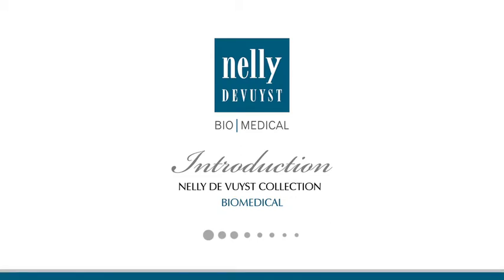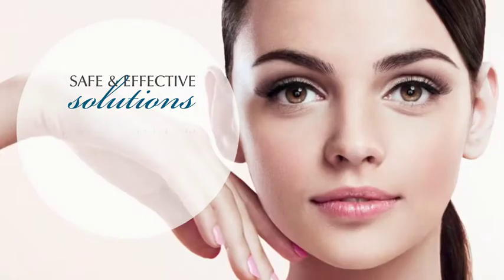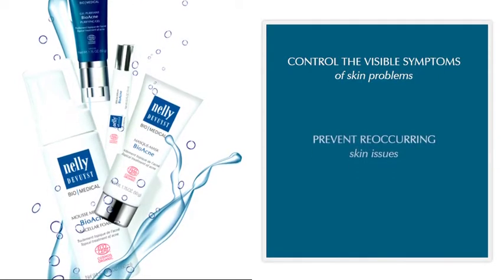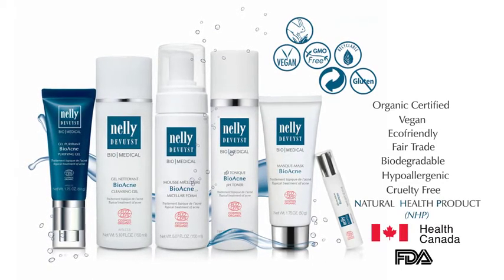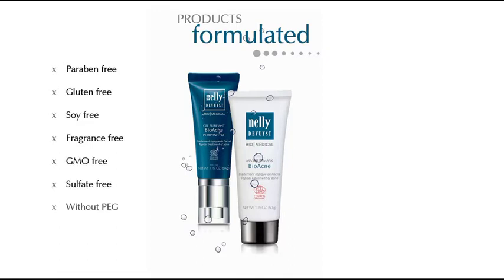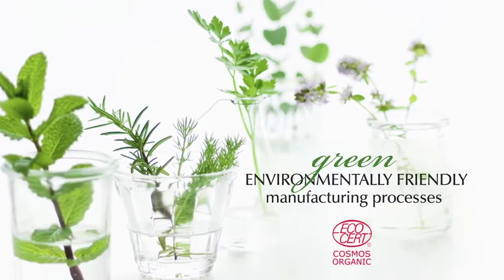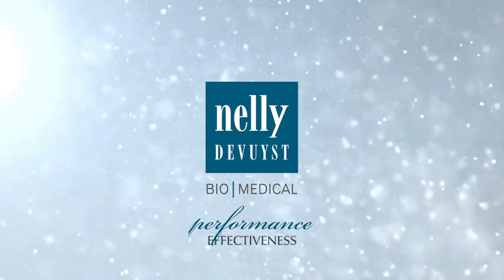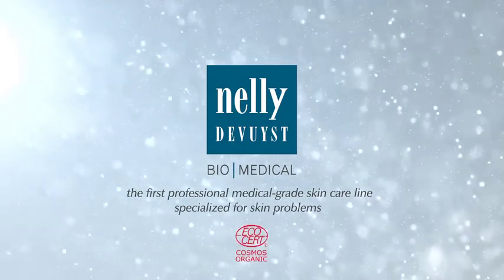Nelly De Vuyst® Bio|Medical Skin Care Collection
Discover the Nelly De Vuyst® Bio|Medical collection. Gentle medical-grade products that are certified COSMOS® Organic by ECOCERT® GREENLIFE.

The Nelly De Vuyst® BioAcne line is the 1st professional anti-acne collection that is certified organic and approved by the FDA and Health Canada. Formulated without any aggressive agents, these anti-recurrence formulas will help durably control and prevent visible symptoms of acne such as papules, pustules, excess sebum, blackheads and acne scars.